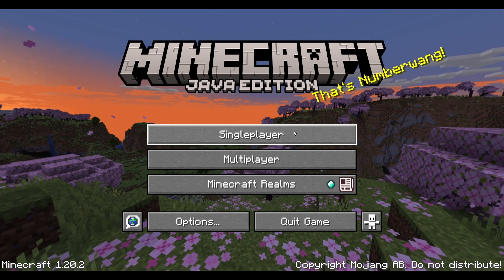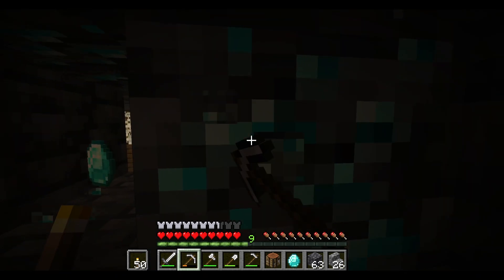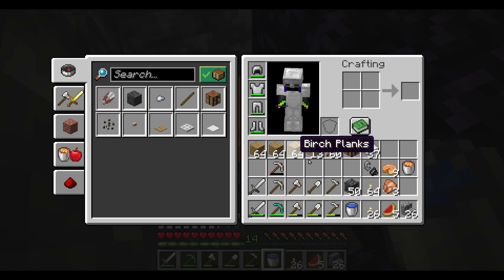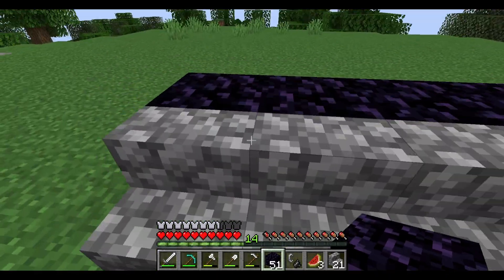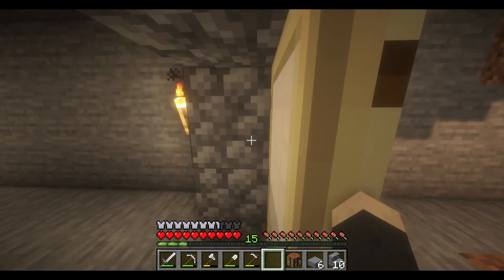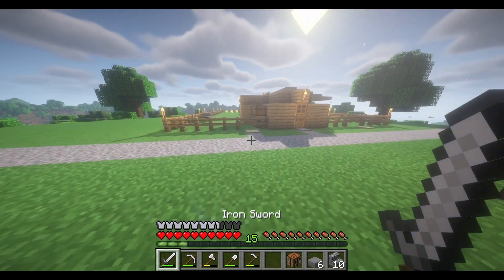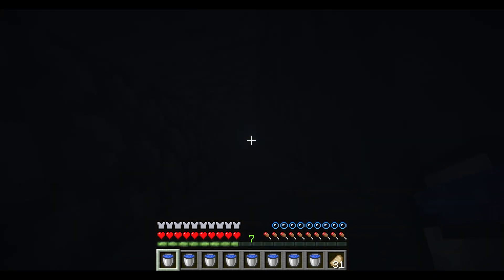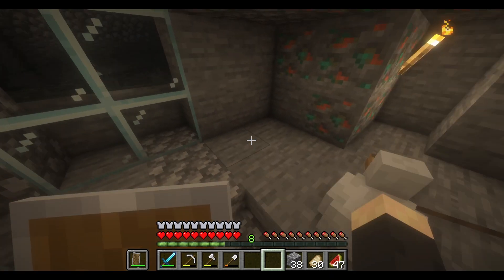Happy Place Plays Minecraft Season 1 Episode 4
Season 1
Episode 4

Three objectives today!

- Build new portal
- Build XP farm
- Bubble elevator

Let's play!